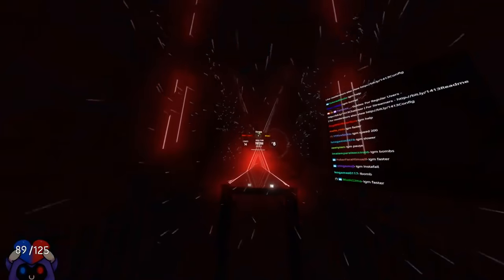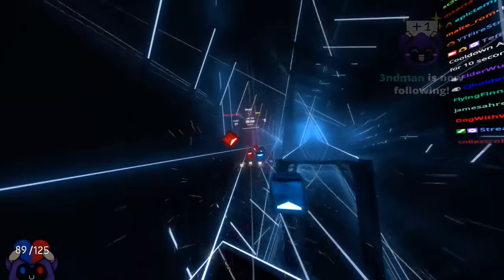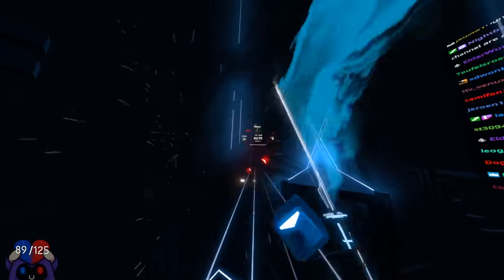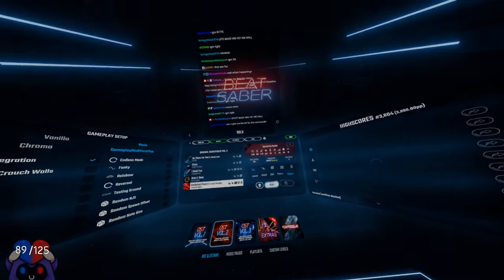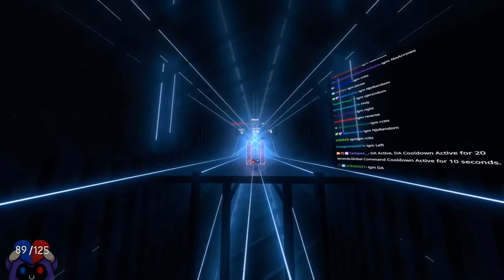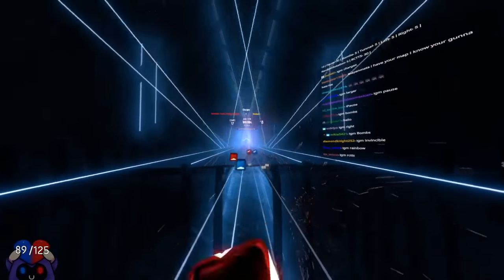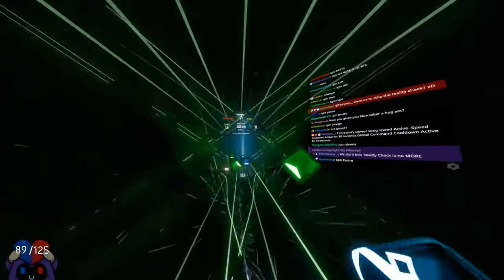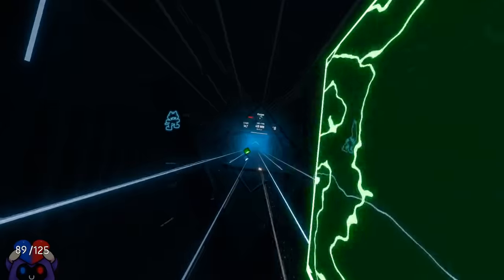I let my viewers control my game... [Beat Saber]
Oh boy. This is going to get chaotic really fast isn't it...

Sabers used are "Plasma Katanas", they are included when you install the custom sabers mod!

Streaming Schedule Mon/Wed/Fri 7PM CET

Have song suggestions for Beat Saber? Or just want to have a little chat with me and others?

Thank you to Nahnewkuh for letting me use her emotes!